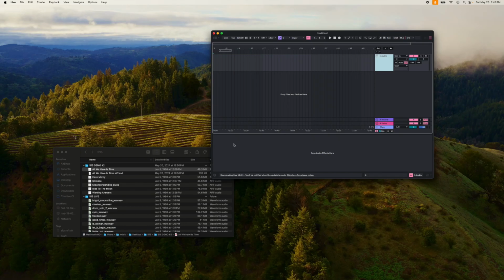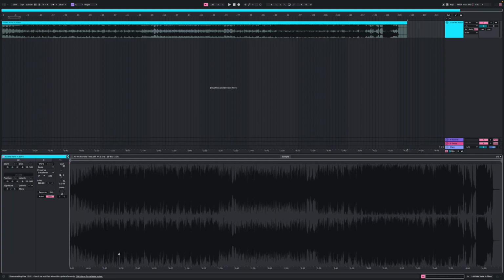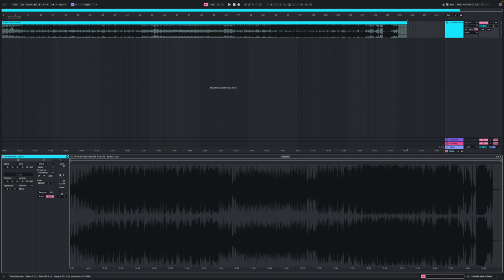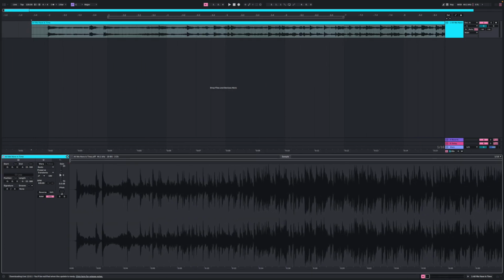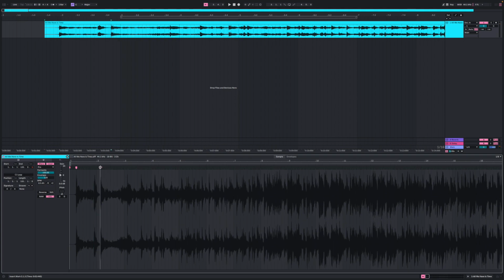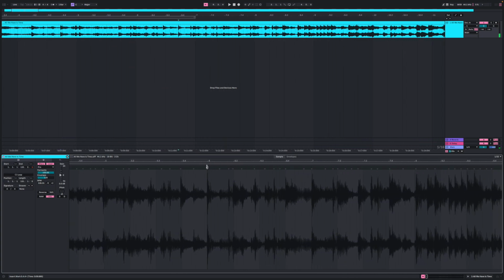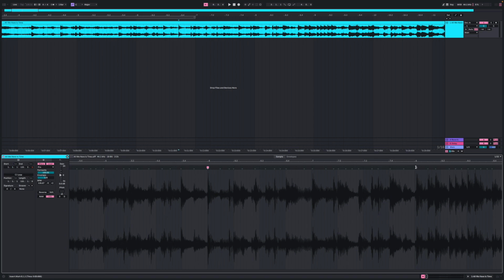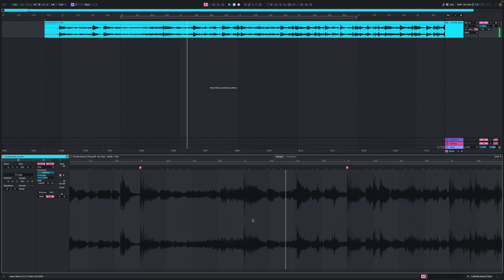Ableton Live Tutorial Lead Warp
As an Ableton Live user, when someone sends you audio that was recorded live w/o a click track, or any other clip that doesn't have a solid tempo, you can use Lead Warp mode to put all the bar and beat lines in the right place.

You will want to do this if you're going to add instruments, midi, or beat-based effects to this track. Or, perhaps you're going to contribute some stems to a project that's being mixed elsewhere. This technique lets Live synchronize with the track. It's a somewhat laborious process though.